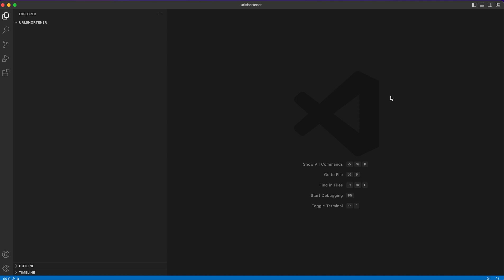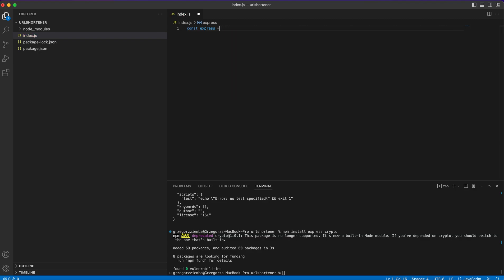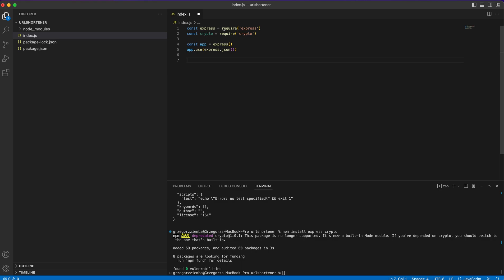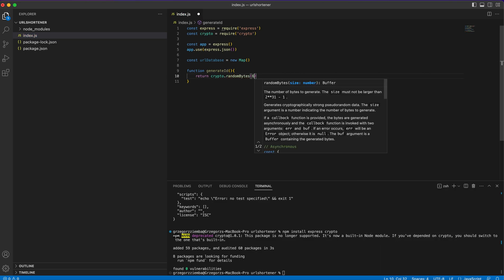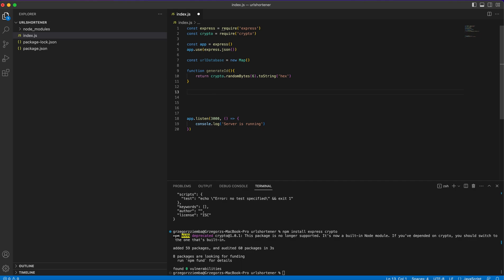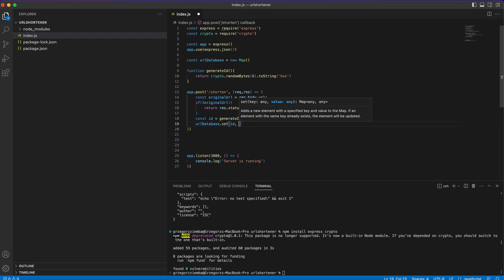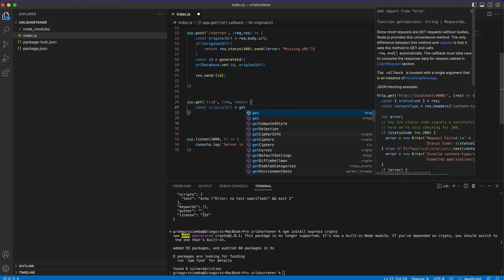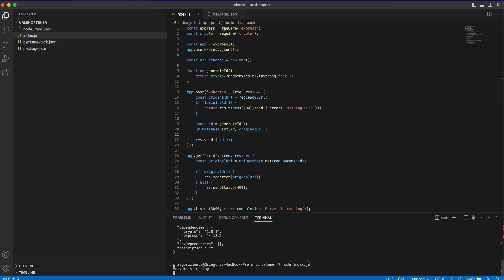Build Your Own URL Node.js Tutorial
Join us as we dive into the world of Node.js! In this hands-on tutorial, we'll walk you through the steps to create your very own URL Shortener. We'll be using Express.js for our server and Node's crypto module for generating unique IDs. Whether you're just starting with Node.js or looking to broaden your skills, this video is a great way to learn practical, real-world Node.js development. 🚀"